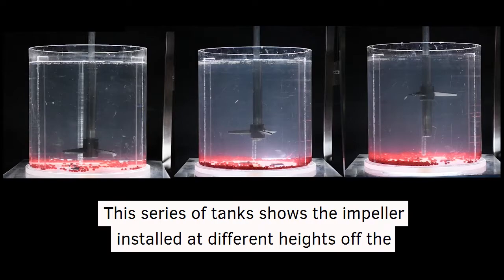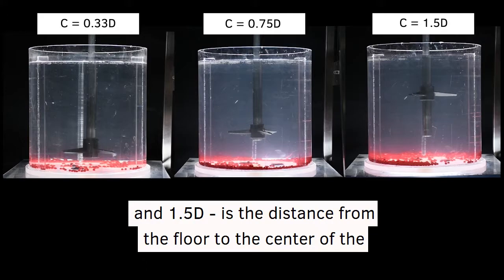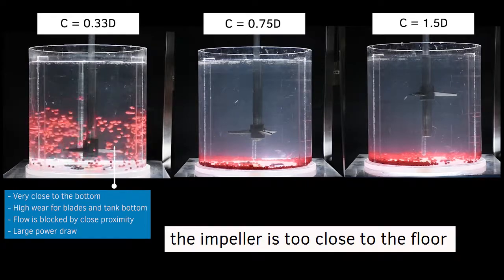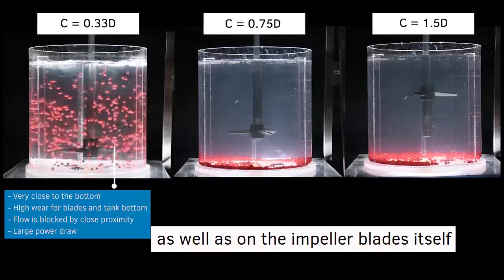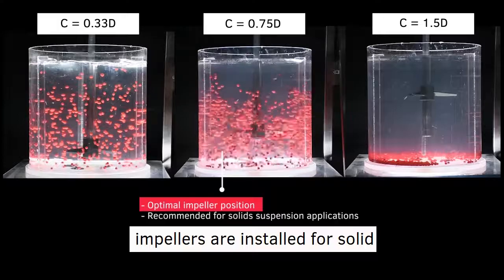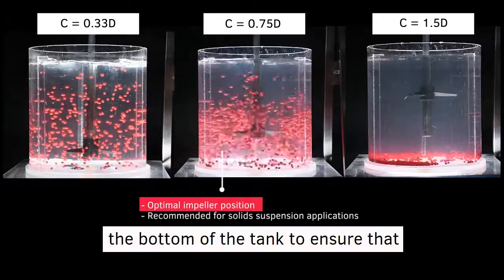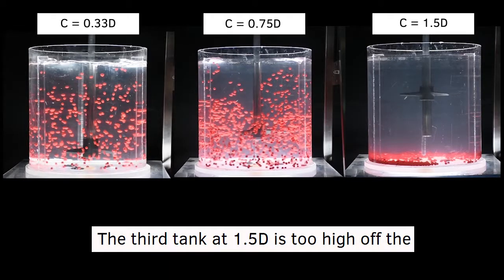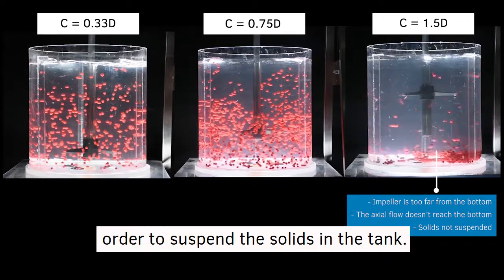The Effects Of Off Bottom Impeller Distance | Sepro Mixing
Do you know the correct distance that an impeller should be from the floor of a tank?